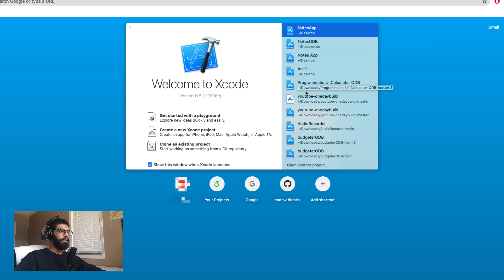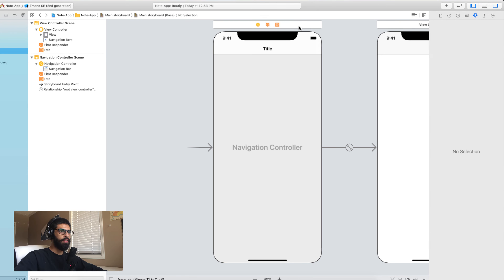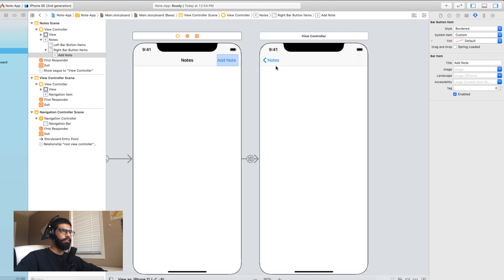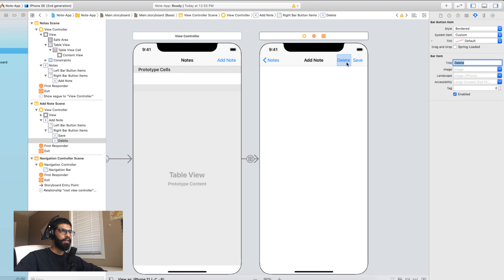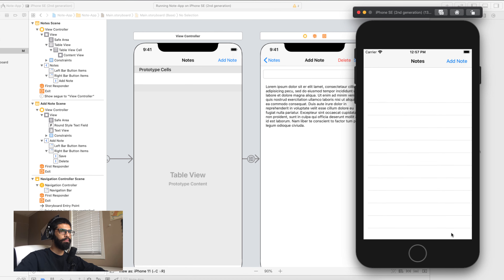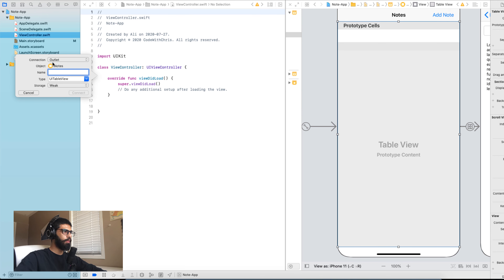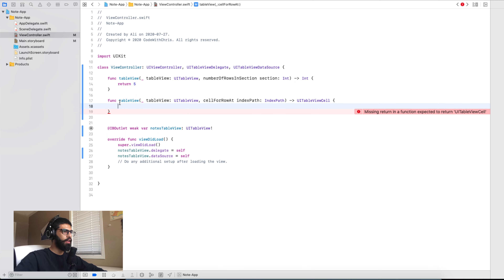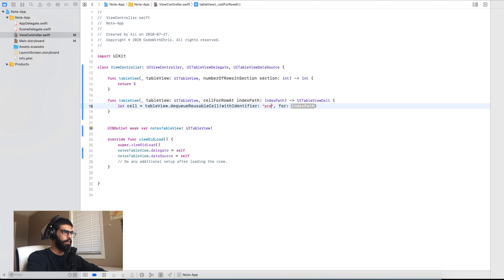Full Stack iOS Notes App - Building the UI and Displaying the Data (Lesson 2)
Let's get into full stack iOS development! You'll build an iOS Notes app with a custom backend using MongoDB for the database and Express for the web server. In addition to working with Xcode and Swift, you'll also work with and learn about web development technologies such as NodeJS, Mongoose, Homebrew, Express, MongoDB, Postman.

Time to bring our focus onto Xcode where we are going to build the user interface in the Storyboard.  We will also implement the code for our API to fetch the data from our database to display on our screen.

This series is taught by Ali, a member of our CodeWithChris team!

Video Timestamps:
00:00 Intro
00:27 Starting the Xcode Project
05:42 Setting up the TableView
11:55 Fetching the data from the server
28:58 Outro

⚡Need some guidance? Check out “The Beginners Journey”:
A guided email series that'll walk you through app development, career building, freelancing, indie app dev for money etc.

📚ALL my recording equipment and recommended books:

⚡And we also have a thriving CodeCrew community where you can meet like-minded iOS learners and get support on your own iOS app development journey!